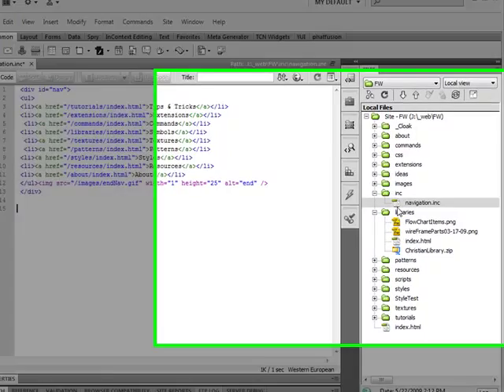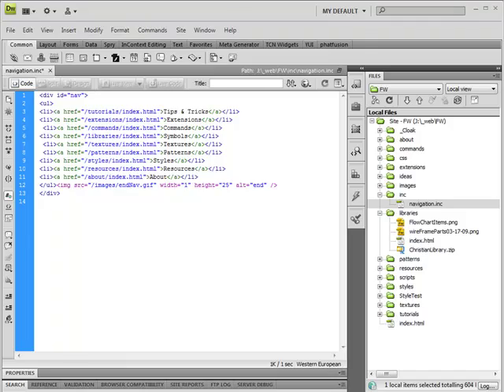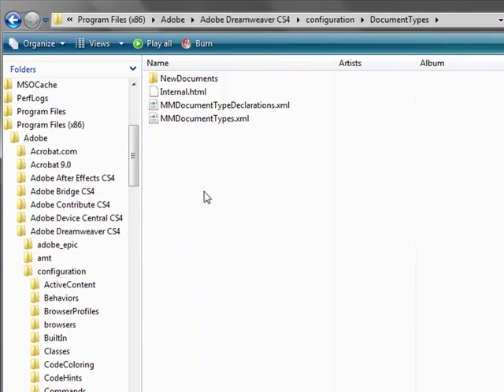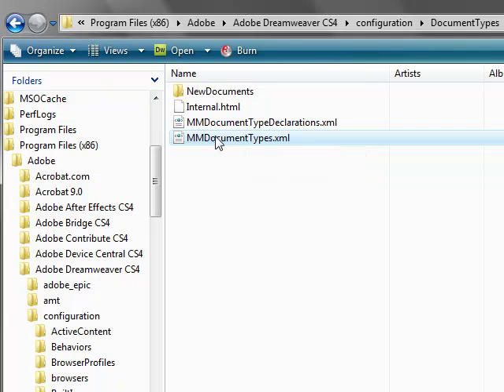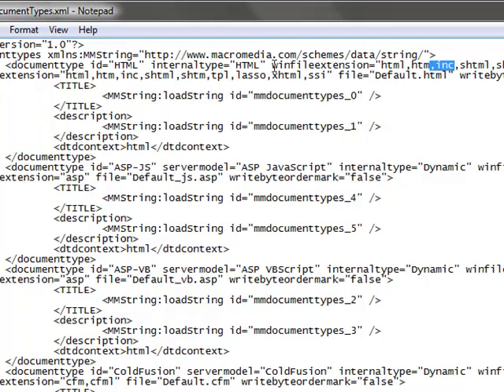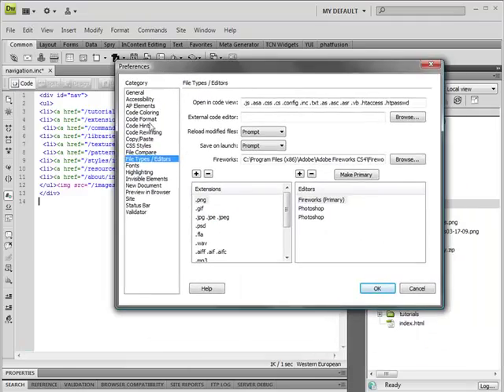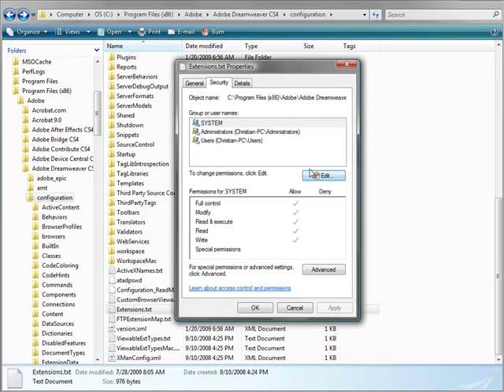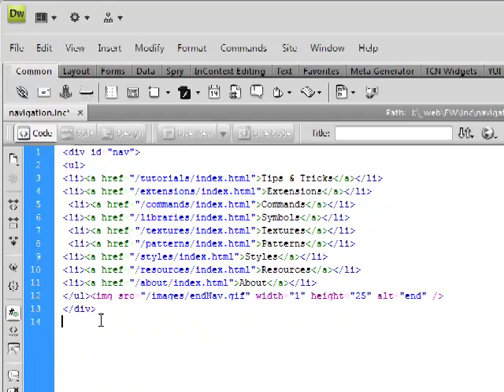Modifying Dreamweaver to treat include files the same way it treats html files.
This is a Dreamweaver video.

Dreamweaver templates are IMO a very inefficient way to mange a site. A better approach is to use includes. Includes allow you to create a single file like your global navigation, or your global footer and with a single reference line of code dynamically populate your page with that content.

The best thing about includes versus DW templates is that when you need to update your site, you only need to update and upload the one file.

There is one other problem though, by default DW does not treat .inc (include) files the same way it treats an html, css, js page etc. All the really cool code hinting, code complete, code formatting, commenting, etc. all these greate tools are not on when working with an include file. This video shows you how to change a couple of DW configuration files to get DW to treat .inc files the same way it treats html files.